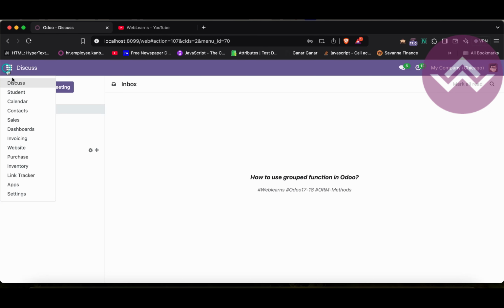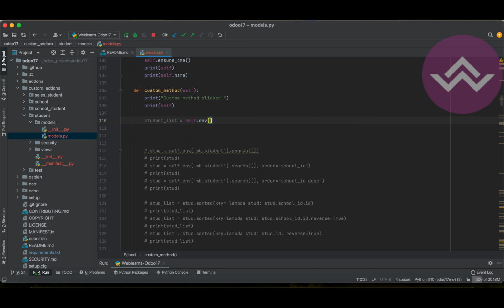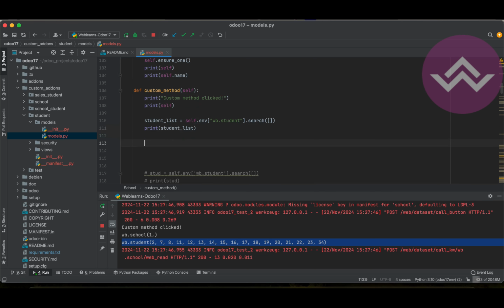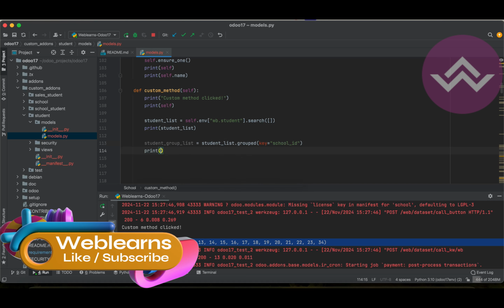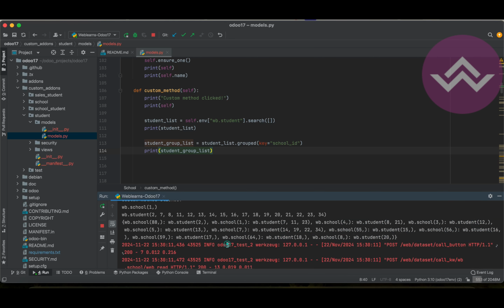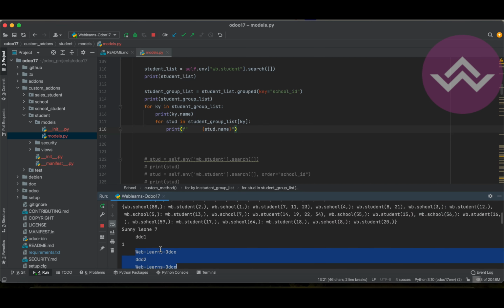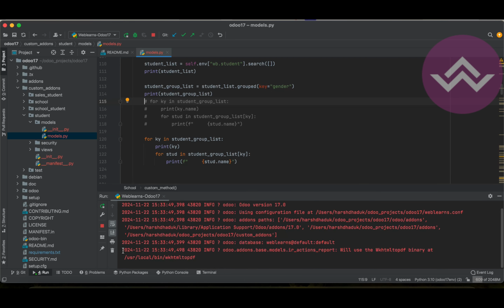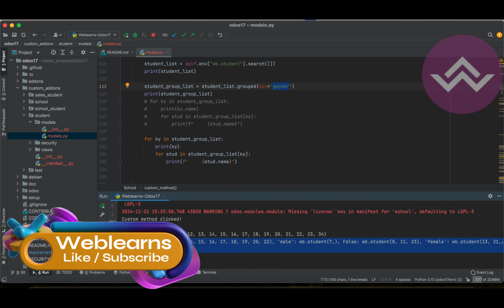How to use grouped() method in Odoo | Latest Odoo Tutorial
how to use grouped method in odoo, purpose of grouped function, how to optimize code in odoo,Grouped Data - Performance Optimisation,Search, filter, and group records,search filter group by function, Unlock the potential of the grouped method in Odoo to organize your recordsets efficiently! This video dives into how to use the grouped function for grouping records based on specific fields. Learn how to handle grouped data and improve your custom module development. Whether you're managing products, partners, or sales, this method can streamline your Odoo workflows. Perfect for developers of all skill levels!

Topics Covered:

Understand how the grouped() method works.
How to optimised code using grouped method.
Some real life examples using grouped method.

By the end of this video, you'll have a solid grasp of how to use the Odoo grouped method and supported parameters to streamline your workflows and make data retrieval faster and more precise.

In case you missed previous discussion about how to use sorted method in Odoo Development Tutorial, Please check below link.

Support me :-